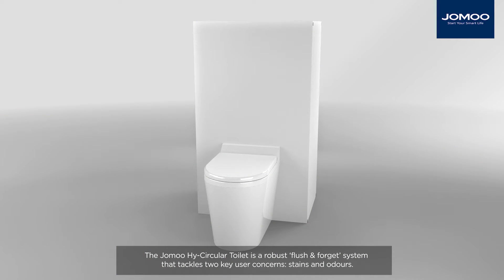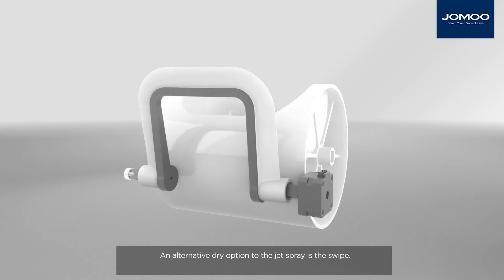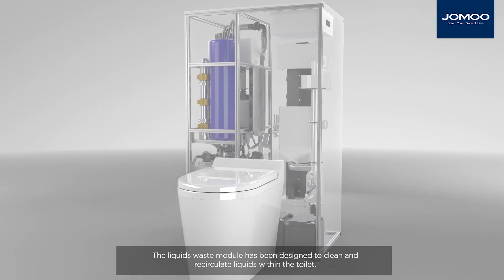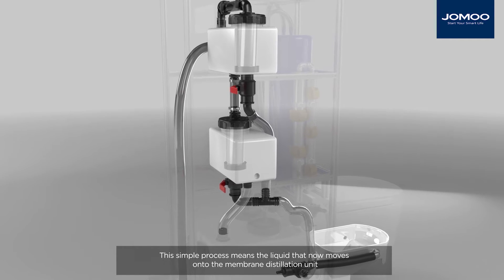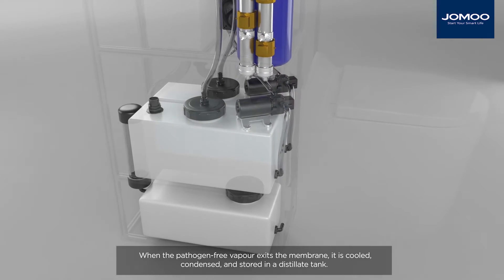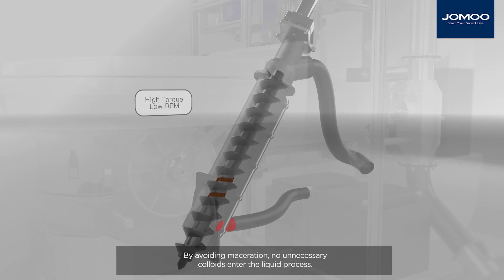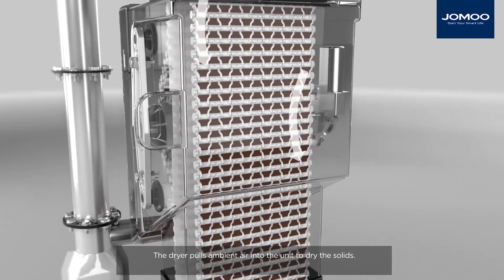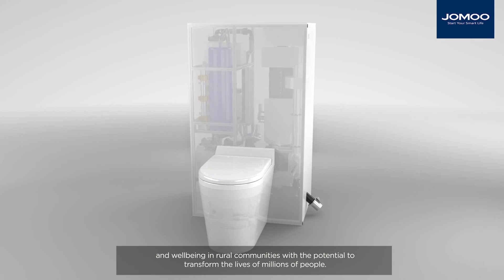JOMOO HY CIRCULAR TOILET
JOMOO Hy-Circular Toilet is a water-free toilet which is a JOMOO technology project designed in co-operation with Cranfield University and Colorado State University. Technology development by our partners was funded by Bill & Melinda Gates Foundation. It aims to save water resources and improve sanitation infrastructure in poor areas.